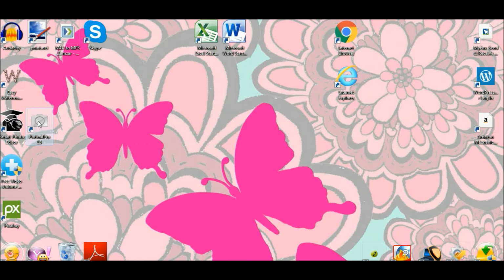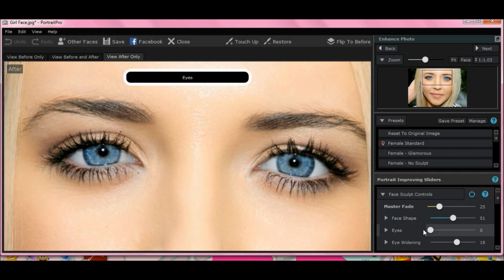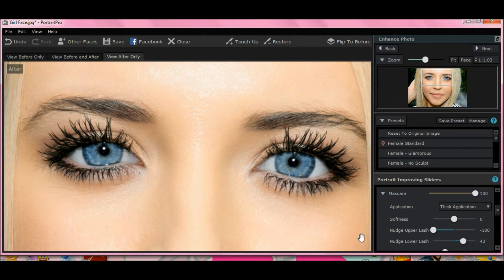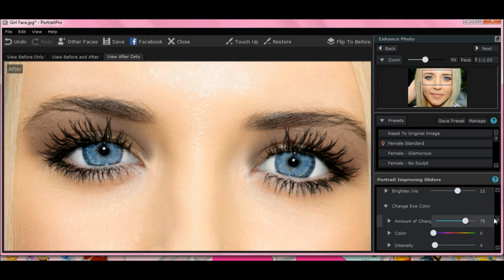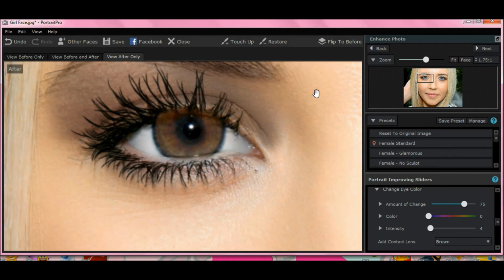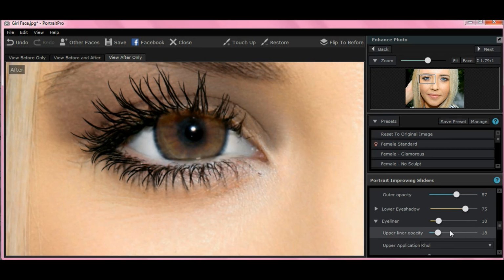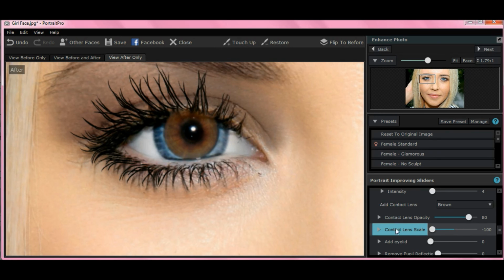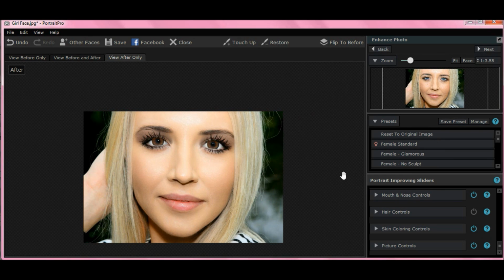PortraitPro 15: Focusing on the Eyes Only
This tutorial will focus on the enhancing the eyes and mostly the eye color using the contact lenses feature, but I've hit a glitch or maybe it's user error. Maybe we can learn how to fix or work around it together.